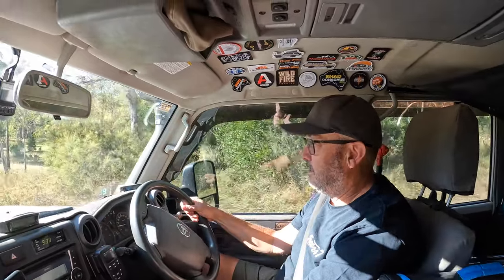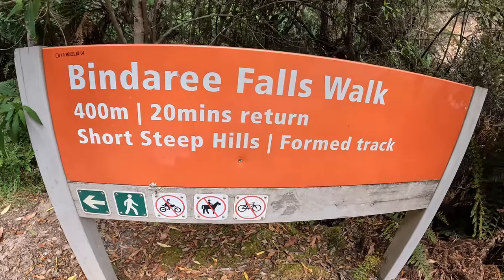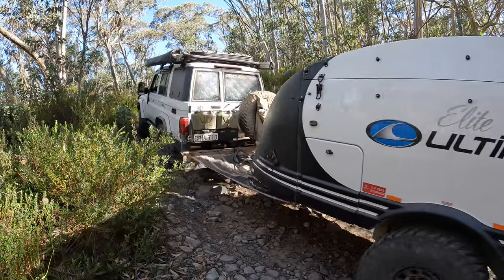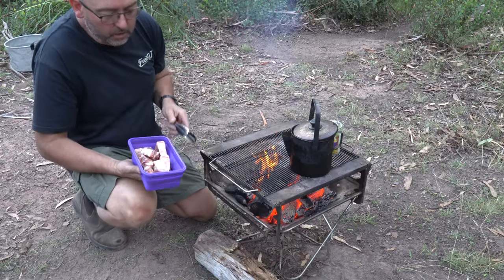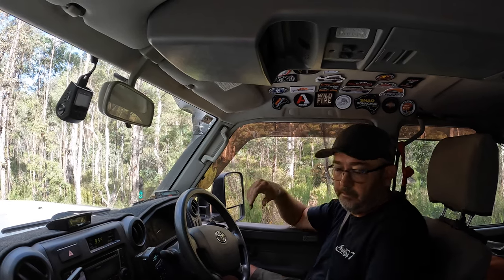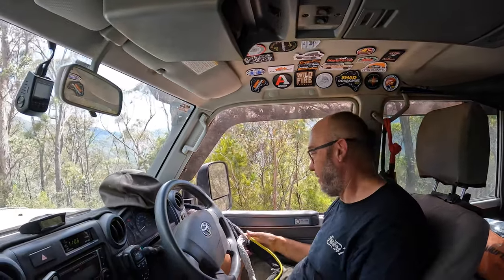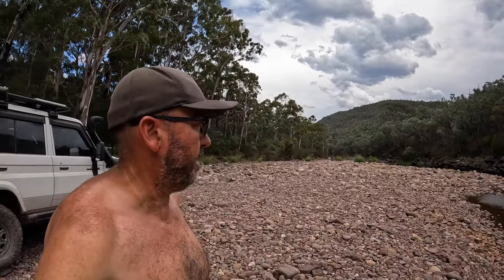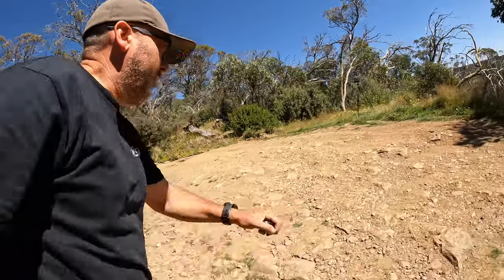The High Country's Steep Tracks with the Camper Trailer.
Welcome back to the channel, join Natasha  and myself as we go 4wd touring in the victoria high country with our Landcruiser 76 series and Ultimate camper trailer.We ended up heading down the caladonia river track which caught us out on the exit with the steep ascent and we ended up winching. We also ran into meet the metchers and Ed from Eds 4wd & Camping . Please remember to take all your rubbish with you and if you see rubbish left behind from someone else please take what you can as every little bit counts.
Cheers Shad.

If anyone would like to purchase some Merch , we have Tshirts, Hoodies , stubby coolers , velcro patches and stickers

Cheers Shad

Oz Barrier fire pit shield
SHAD5

go check out there online store ,